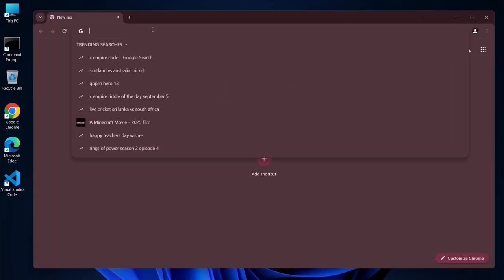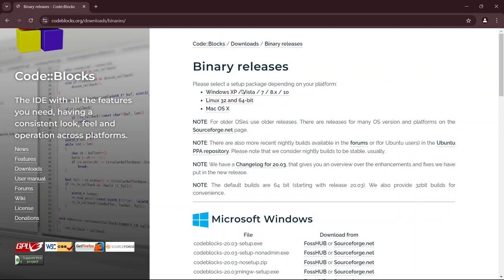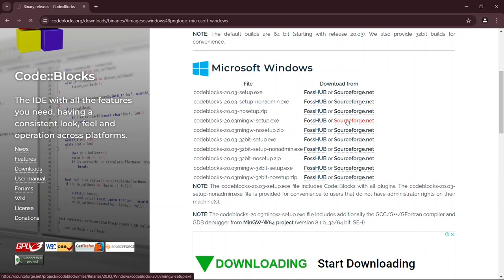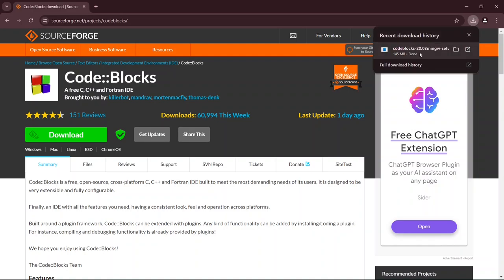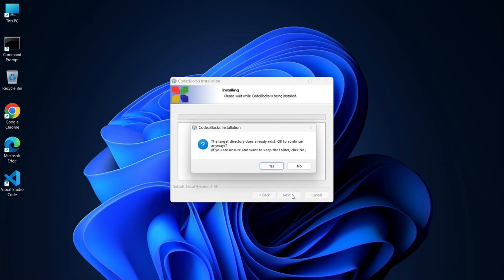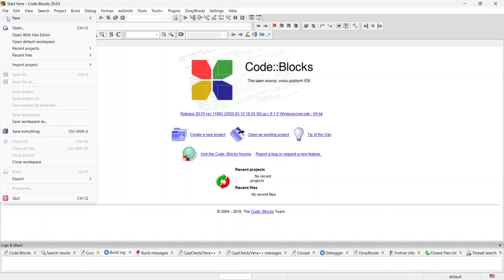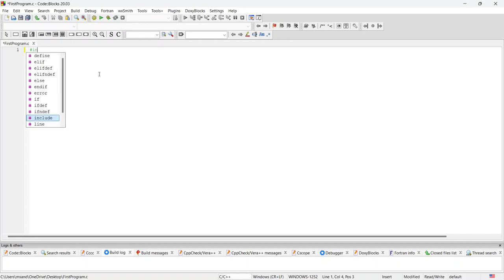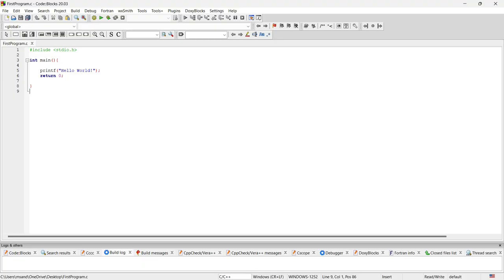How to Install CodeBlocks [Code Blocks] IDE in 3 Minutes FLAT on Windows! 2024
Best Tutorial on how to install codeblocks or how to install codeblocks on windows 10.
How to Install Code::Blocks IDE for C/C++ Programming (Step-by-Step Guide)

Learn how to download and install Code Blocks IDE on Windows 10, Windows 11, Mac, and Ubuntu with this easy step-by-step tutorial. CodeBlocks is a free, open-source C, C++, and Fortran IDE that offers a user-friendly interface for coding. Whether you're a beginner or an experienced programmer, this guide will help you set up CodeBlocks on your computer for C/C++ development. We'll also cover installing CodeBlocks with the MinGW compiler for seamless programming.
 Learn how to download the correct Codeblocks for your PC so know how to install codeblocks on windows 10 64 bit and download and install codeblocks. codeblocks mingw explained. Learn how to install mingw.
Learn how to download and install code blocks on your windows 11 computer and also ensure that you are installing the latest code blocks for your windows Mac or Linux computer.
Make sure to follow along for tips on setting up your compiler and configuring CodeBlocks for optimal performance on Windows 7 or Mac.

Chapters

0:00 - Introduction to Code Blocks
0:18 - How to Download CodeBlocks IDE
1:30 - How to Install CodeBlocks on Windows/Mac
2:15 - Create Your First C Project in CodeBlocks
2:40 - Write Your First C Program in CodeBlocks (Hello World)
2:58 - Running Code in CodeBlocks and Viewing Output
3:07 - Overview of CodeBlocks Features
3:18 - Subscribe and Like for More CodeBlocks Tutorials
3:27 - Drop Comments for CodeBlocks Installation Issues

Get Started with CodeBlocks IDE on Windows 11/10 TODAY!